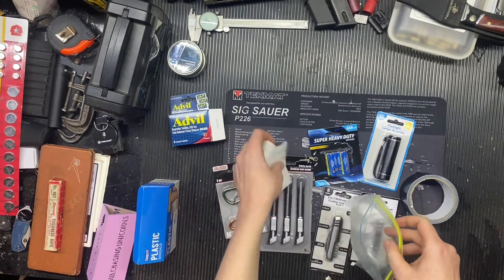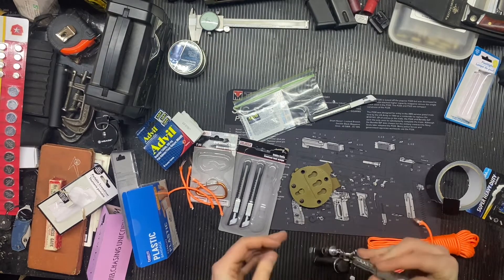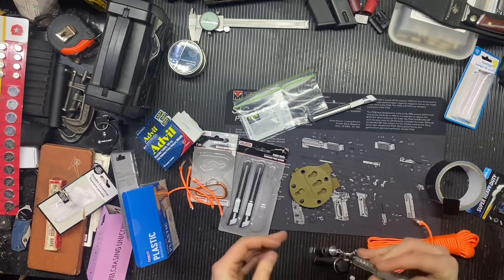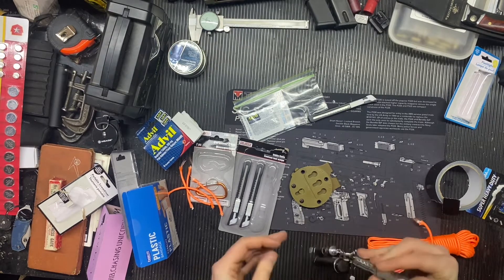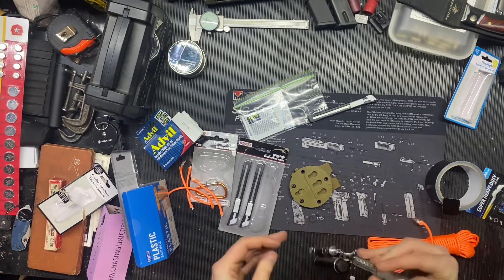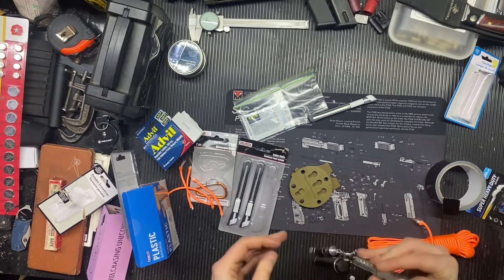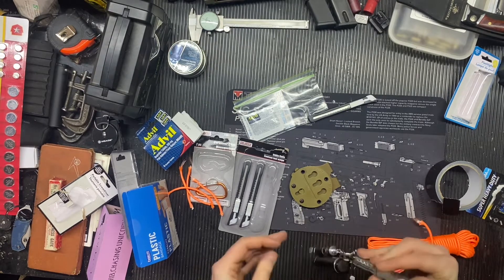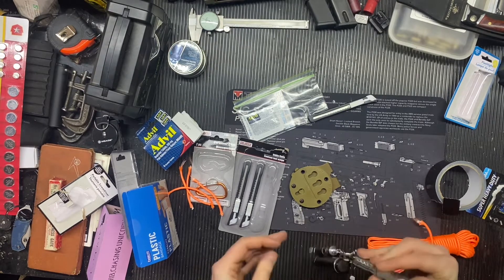“Dollar” Tree EDC is it worth it?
Goal to make a well rounded cheap edc to what I would want so take that in mind.